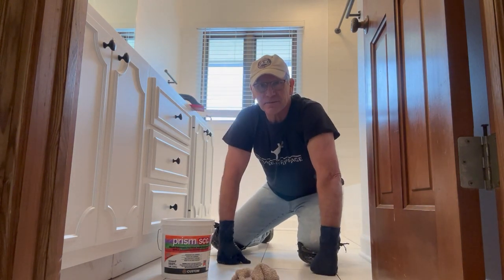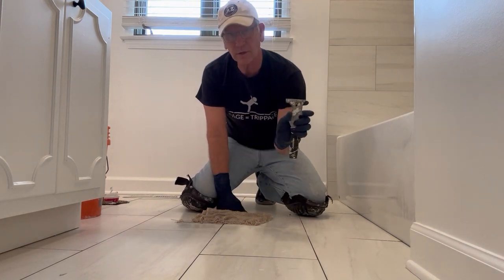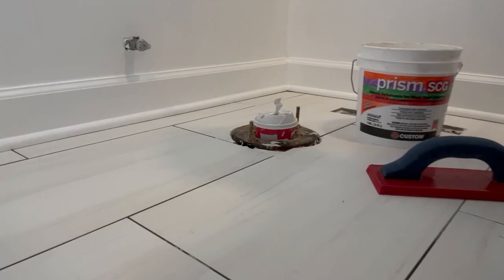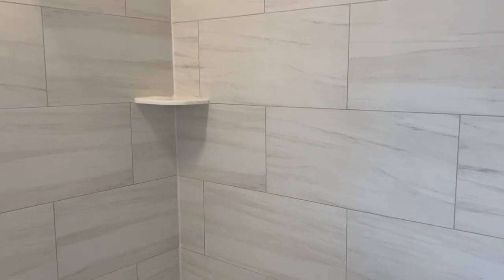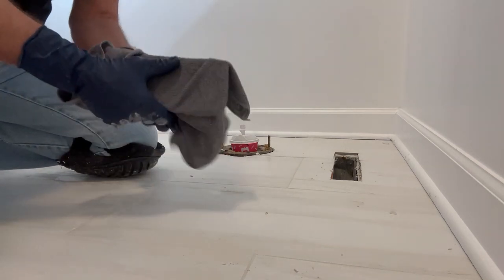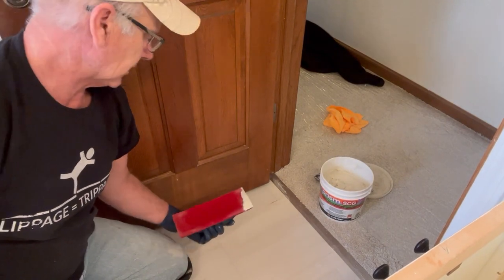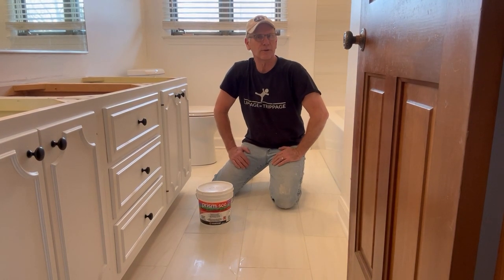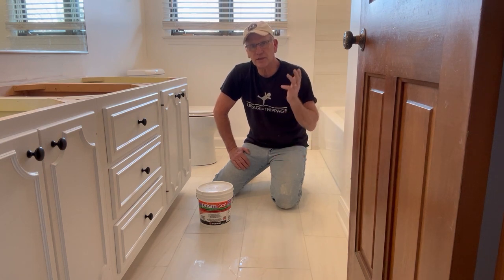Using Custom Building Products SCG grout on a small bathroom floor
This short video shows installation of Custom Building Products new SCG grout. This grout is very easy to work with and very user friendly. This grout is a single component grout making it easy to patch or if you were adding to you tile floor. The color is consistent throughout.